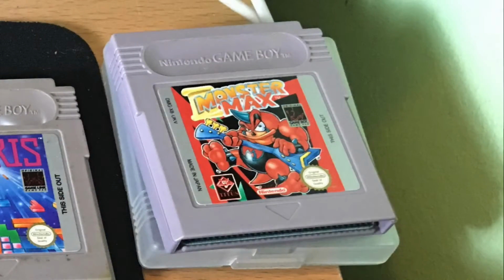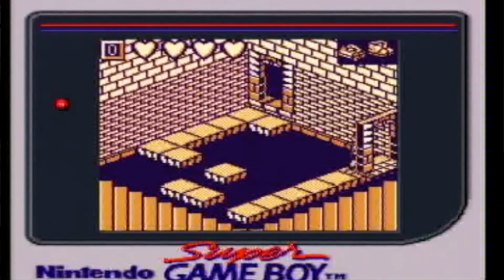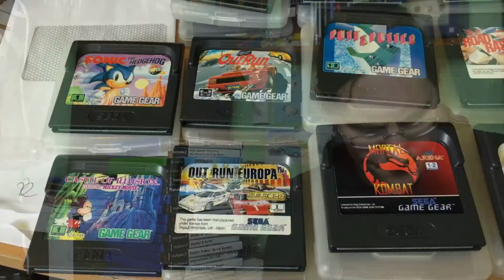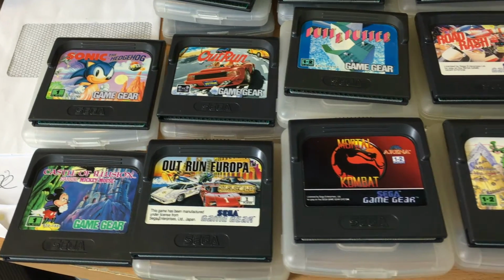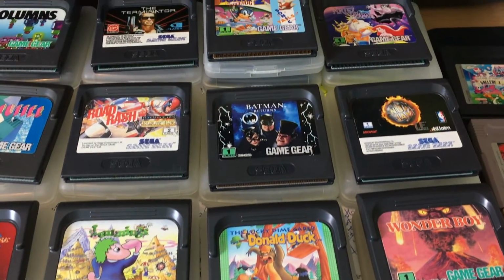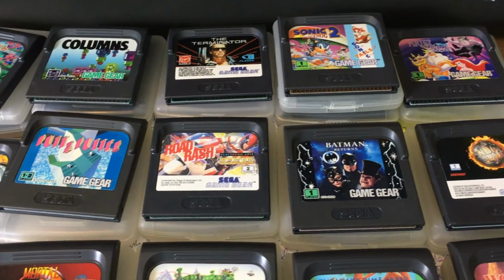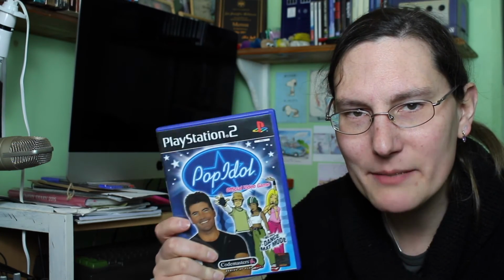Retro Game Haul! - The Zog #28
This week, Zoë discusses her recent game collecting, plus her intention to try for a complete set of Game Gear games.